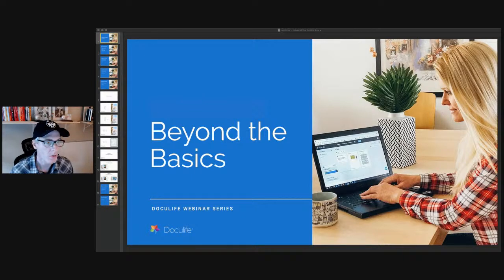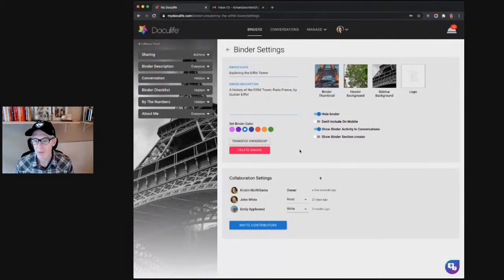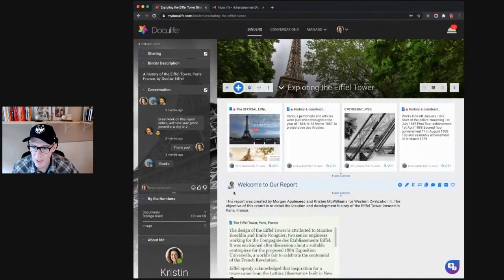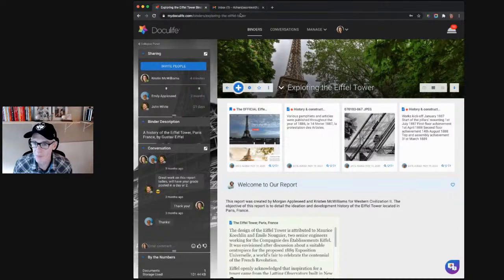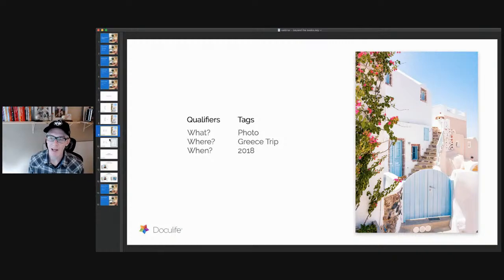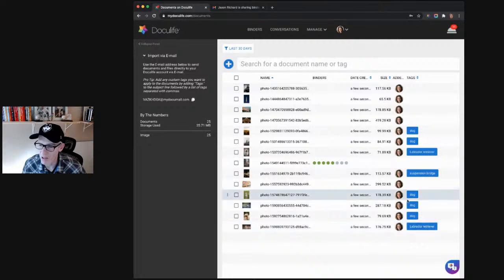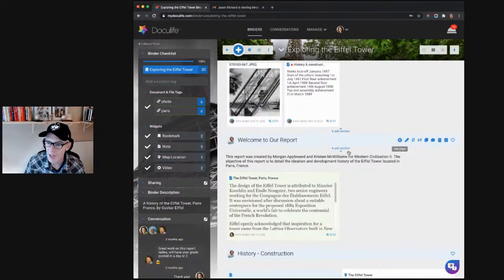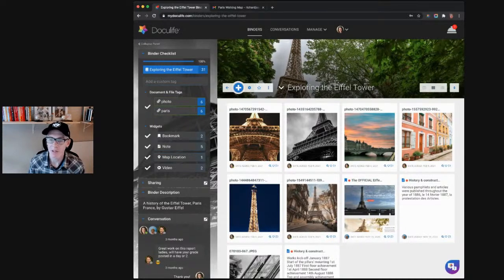Doculife - Go Beyond the Basics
Today we'll be taking a look at tagging, binder settings, using import email and contributor roles. Come on in.